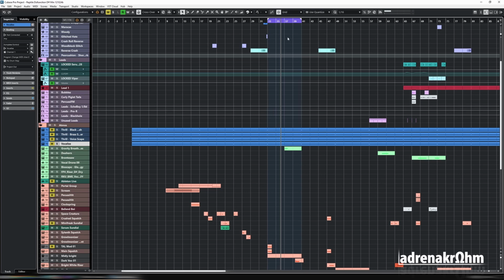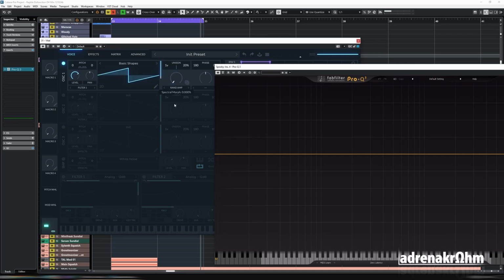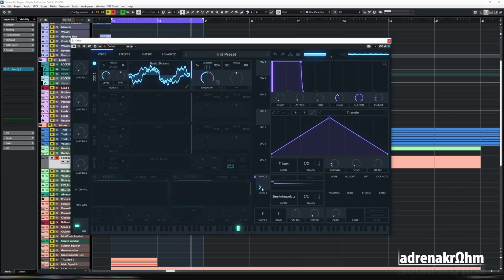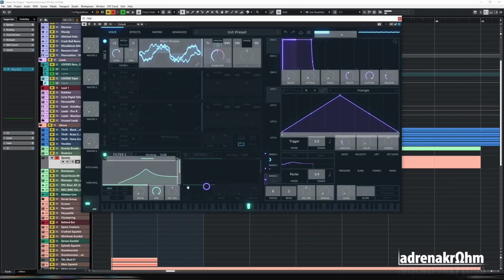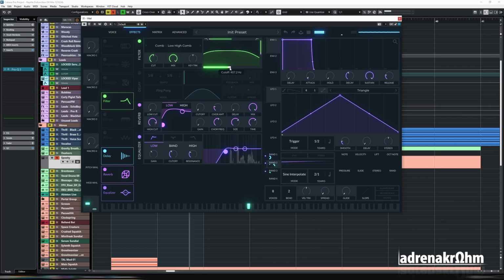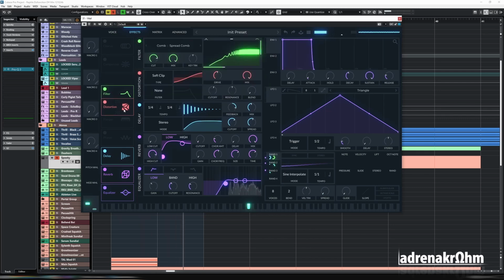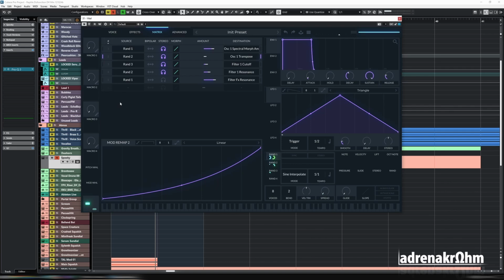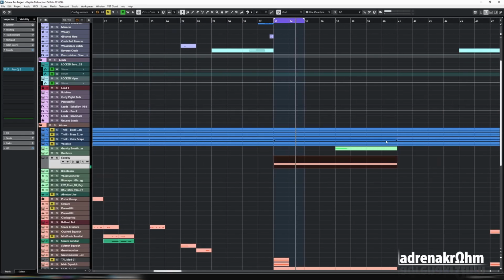Spooky, Horror-like Atmos in Vital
This week, to celebrate Halloween, I create some spooky, horror-like atmos in Vital.